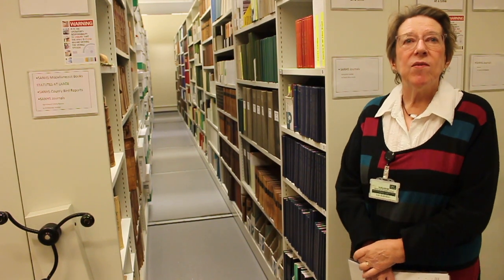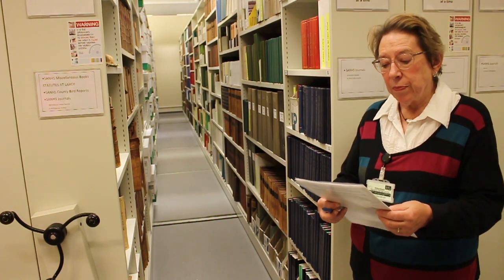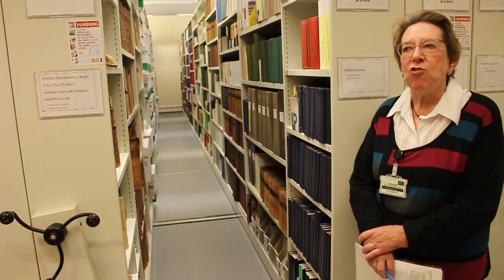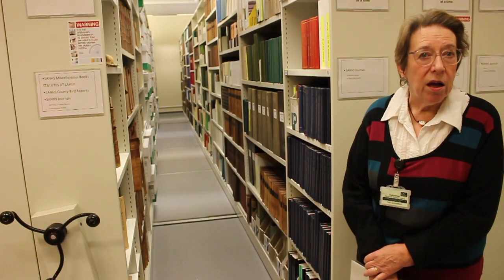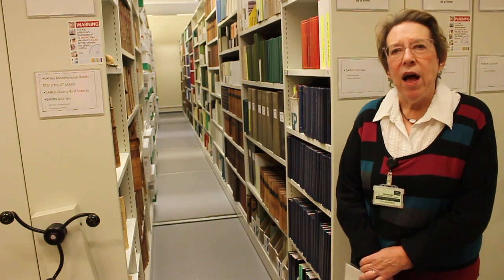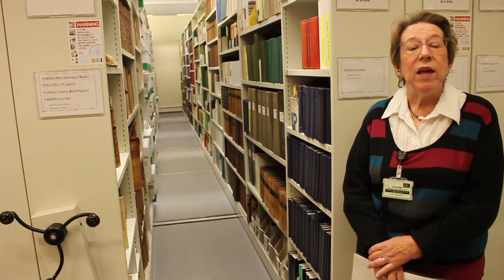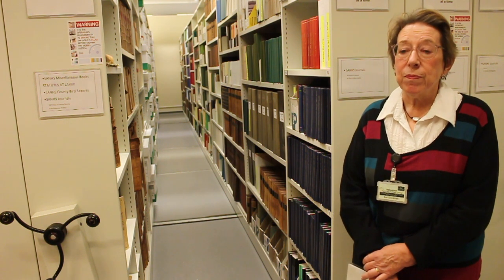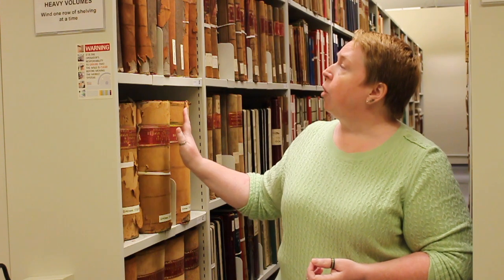Inside the Strong Room | SANHS Collections Series | Presented by Sue Goodman & Kate Parr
Library Committee Chair Sue Goodman and Librarian Kate Parr introduce the Archives and the Strong Room.
Or find out more about the SANHS' collections and how to view them